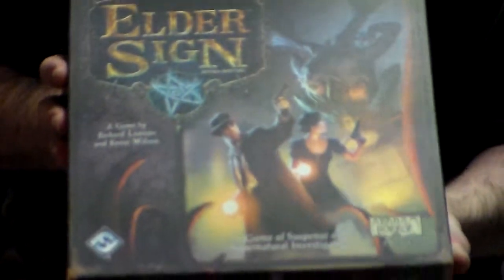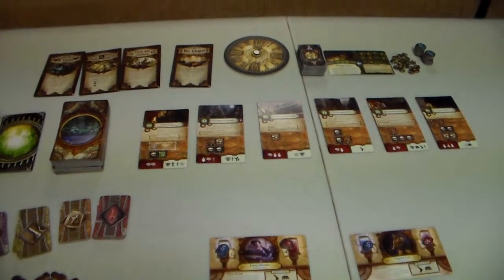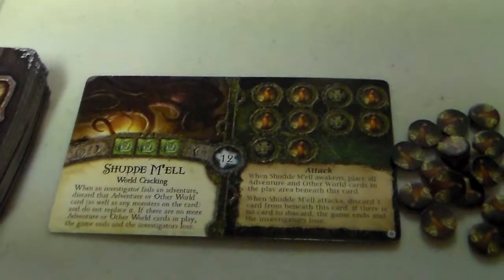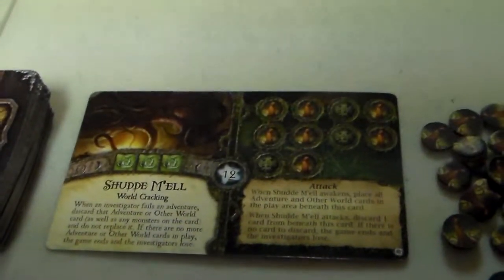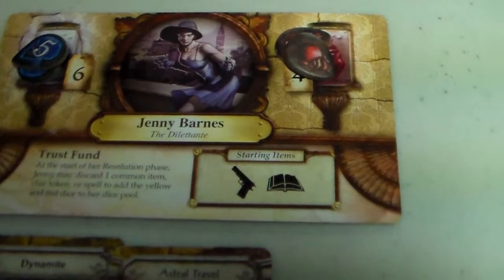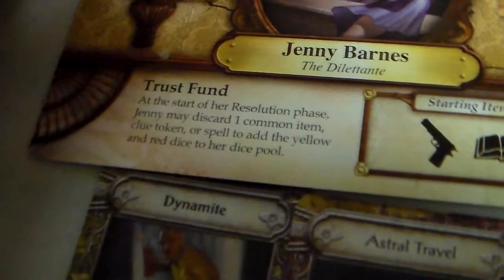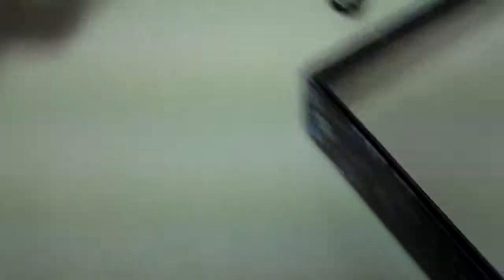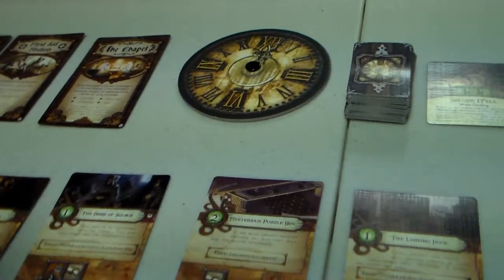S1 EP 17 elder signs intro